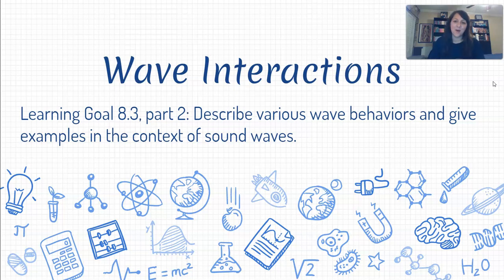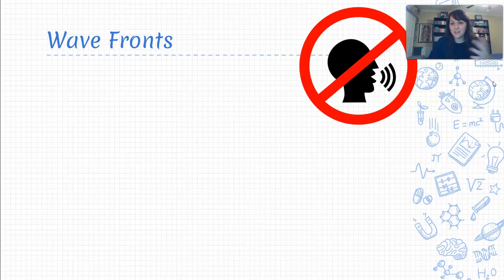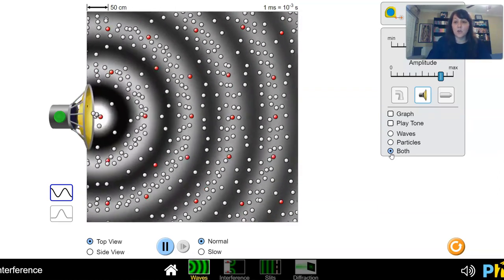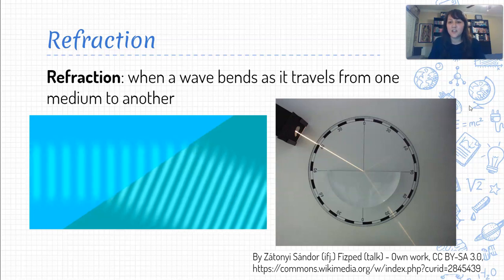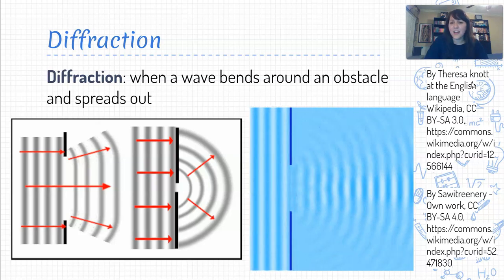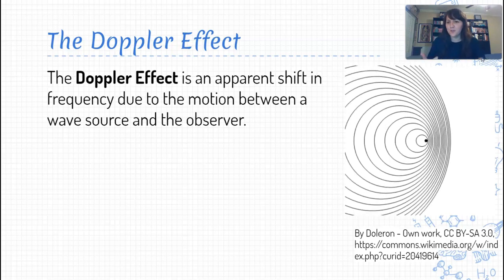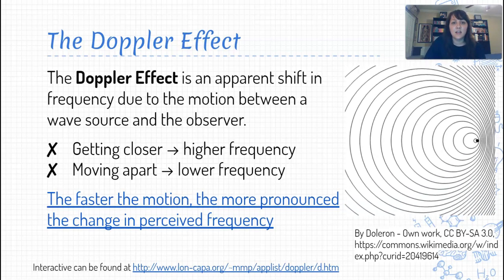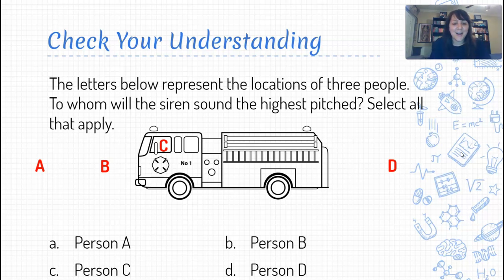Physics 8.3 Video Lesson Part 2 - Wave Interactions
The second half of our lesson on wave interactions, focusing on refraction, diffraction, and the Doppler effect. Inserted into this video is another video produced by BYU's Independent Study program; the original in its entirety can be found